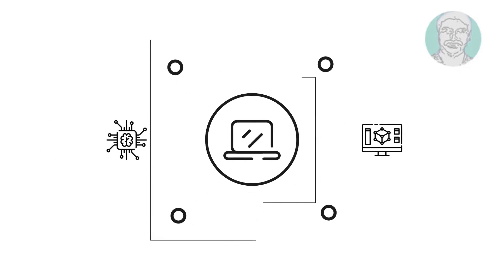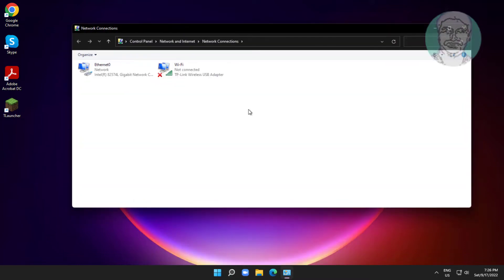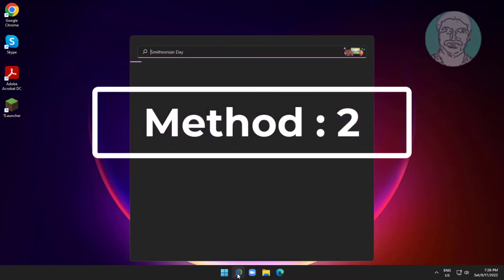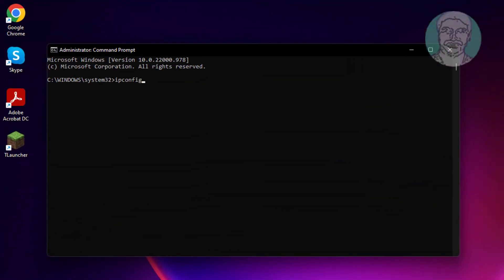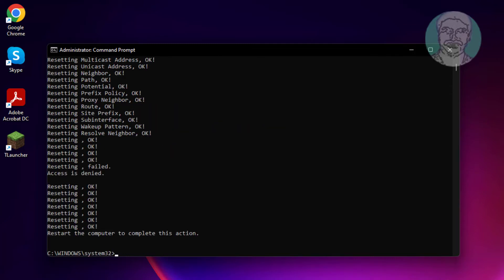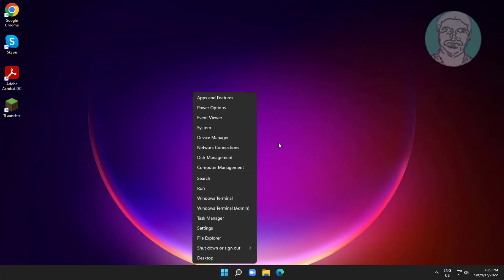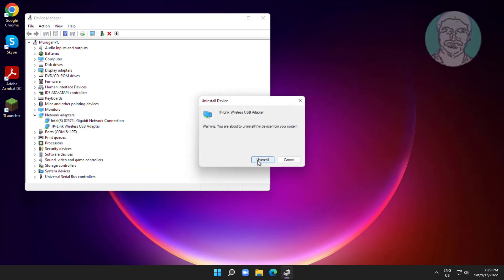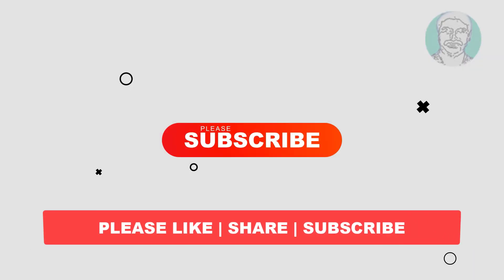Fix Windows 11 Network Error Code 0x800704CF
This Tutorial Helps to Fix Windows 11 Network Error Code 0x800704CF

00:00 Intro
00:09 Method 1 - Change Network Adapter Properties
00:38 Method 2 - Run Set of Commands
01:26 Method 3 - Uninstall Network Device
01:58 Closing